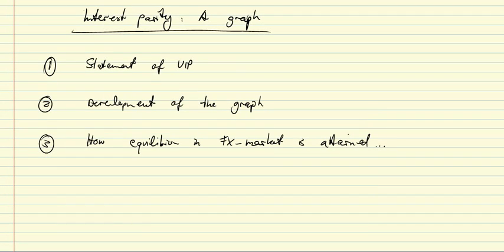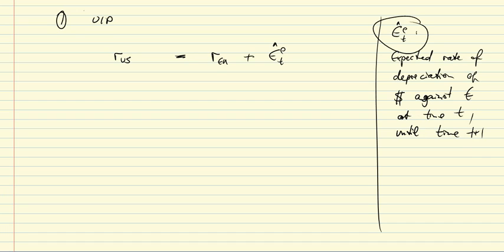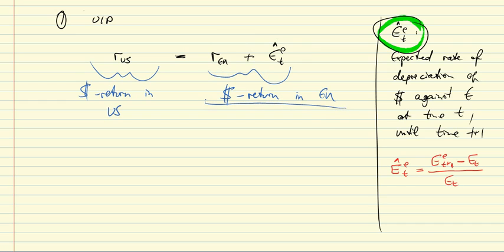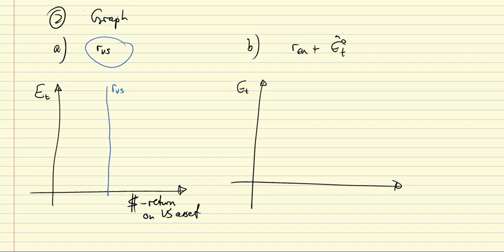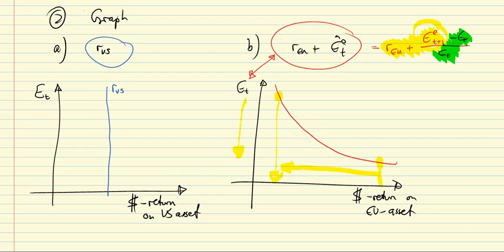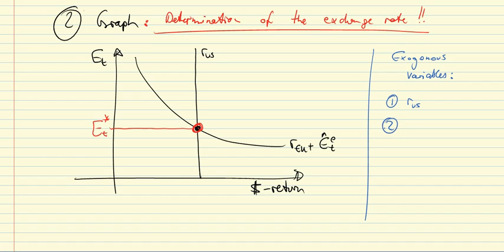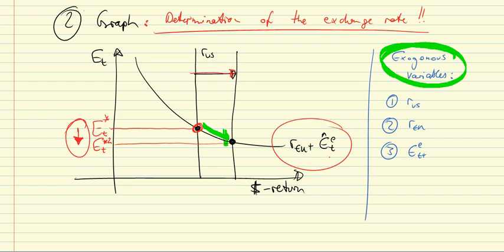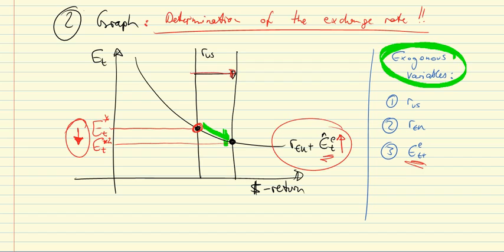Foreign Exchange Market: Graph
This clip develops a diagram for the foreign exchange market based on a simple no-arbitrage condition. The two axes show current exchange rate versus home currency returns of the two financial investments. The home currency return to home currency asset is independent of the exchange rate, whereas the home currency return to foreign currency investment rises with a more appreciated (lower) exchange rate, because the expected exchange rate is assumed fixed. The argument is based on the standard textbook by Krugman/Obstfeld.